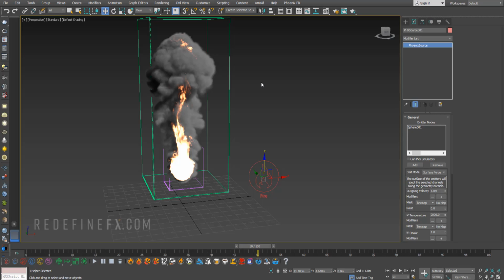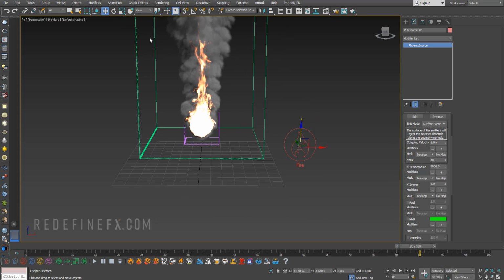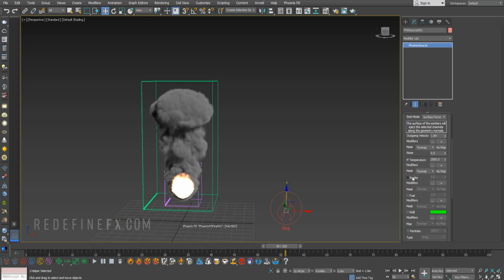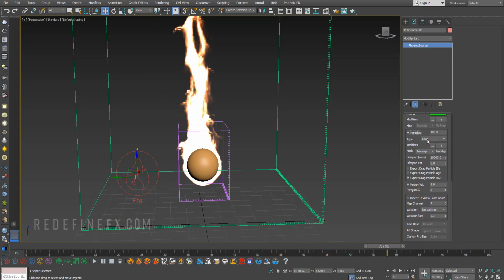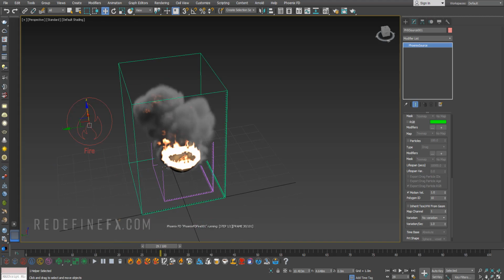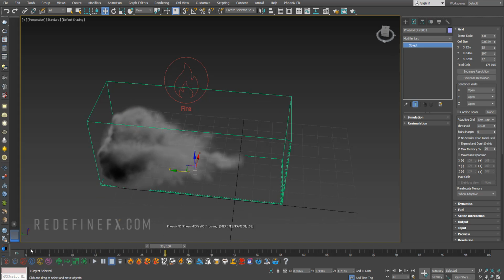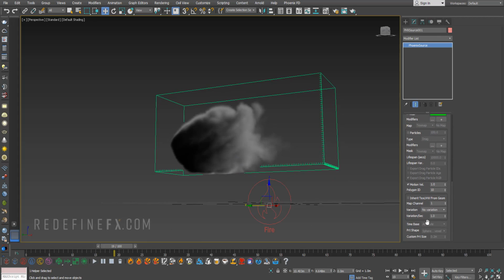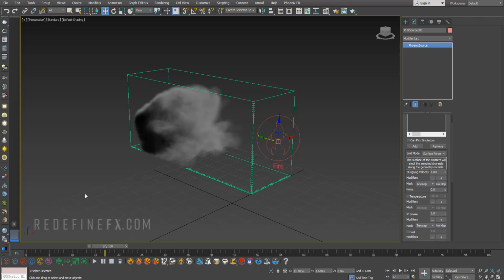03 Fire Source Settingss